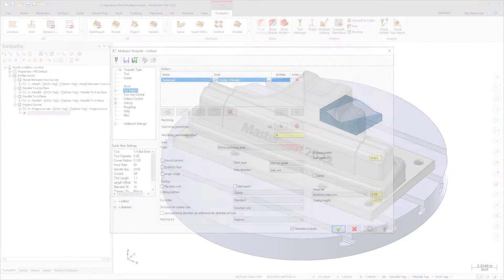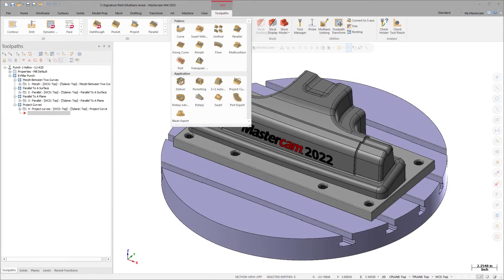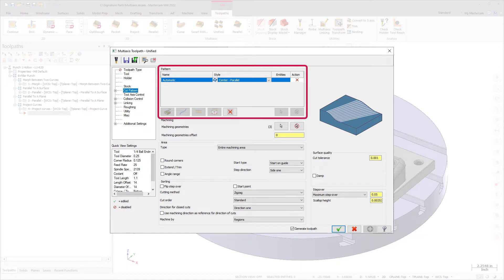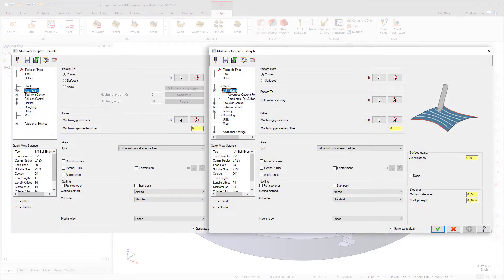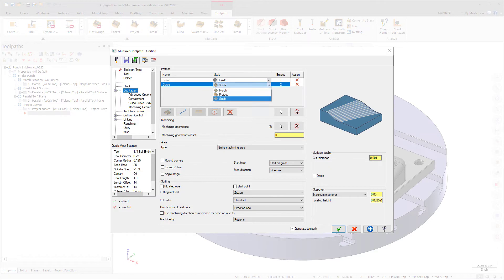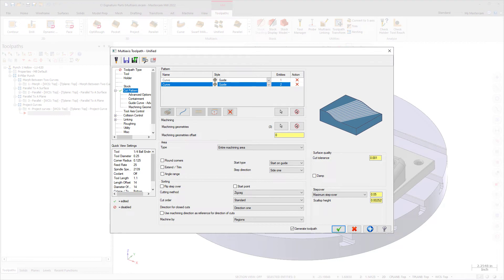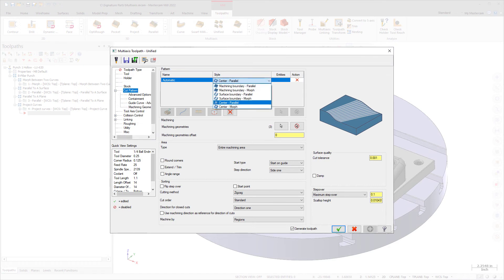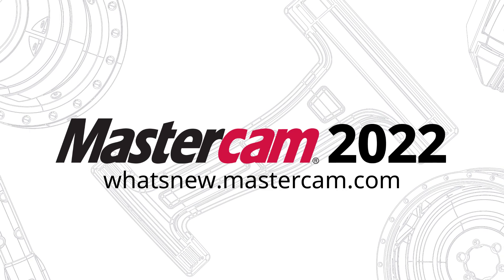New Unified Multiaxis Toolpath in Mastercam 2022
The new Unified Multiaxis toolpath allows you to select multiple pieces of input geometry to generate the toolpath pattern. Then, using those geometry choices, the toolpath picks the best algorithm to calculate the path. An example is using chains to influence the cut pattern, or two surfaces between which to morph.

This single toolpath gives you access to all the surface-based toolpaths (Morph, Parallel, Along Curve, and Project), as well as the geodesic toolpath options (Automatic, Guides), in a single interface.

You can add or remove patterns, such as switching from a parallel to a chain pattern to a morph between two surfaces, without starting the toolpath over.

The Unified toolpath uses the new geodesic algorithm when the Pattern is set to Automatic or when Curves and Surfaces are set to Guide.

Access this toolpath from the Multiaxis gallery on the Mill Toolpaths contextual tab.

Or get in touch with your local Reseller